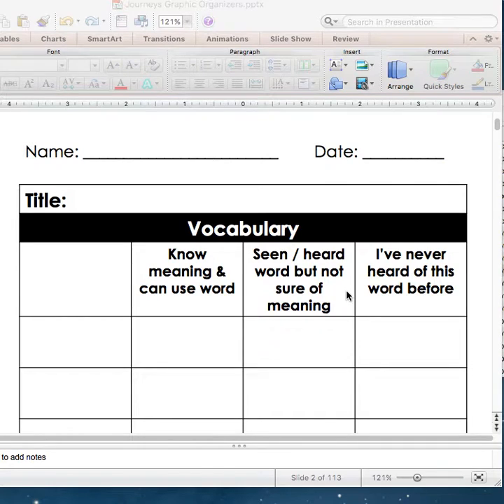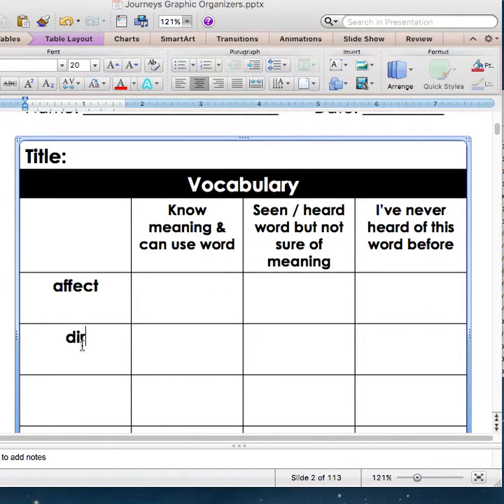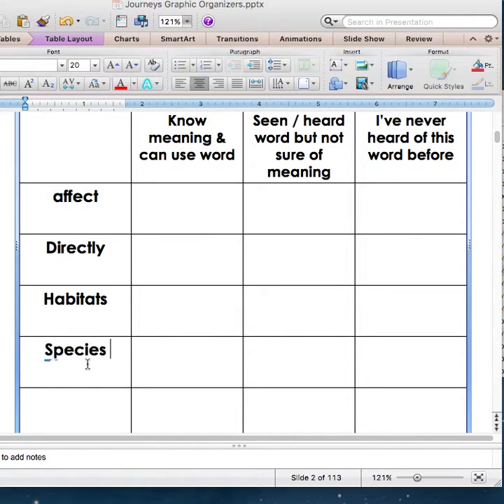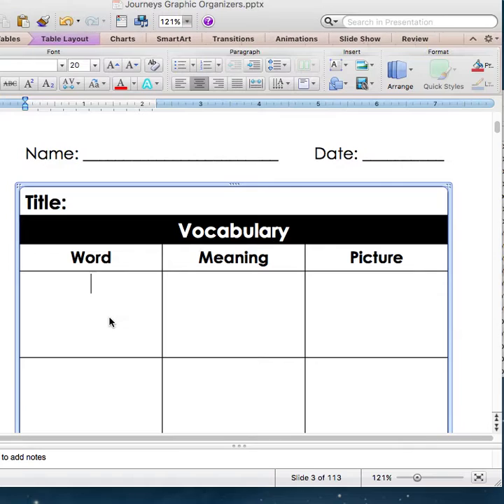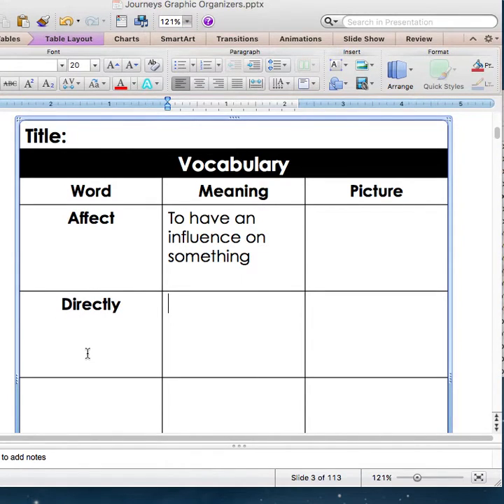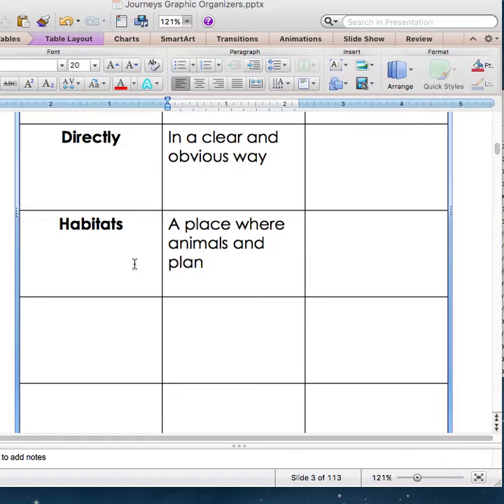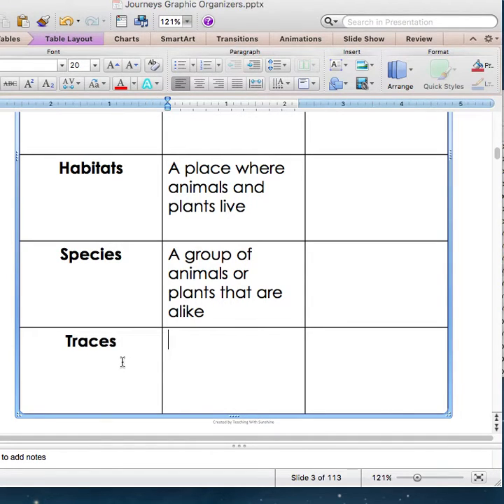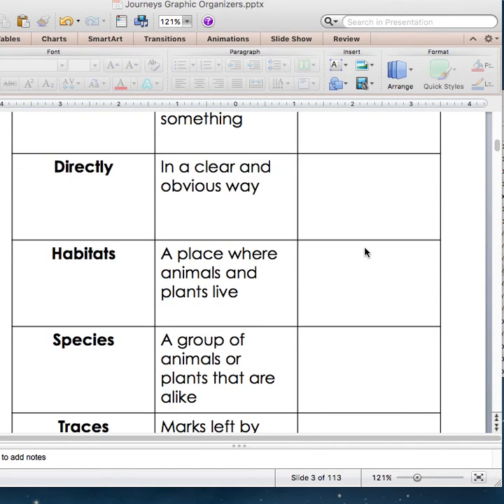Lesson 15 Vocabulary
Make sure you have a vocabulary organizer before you start this activity.